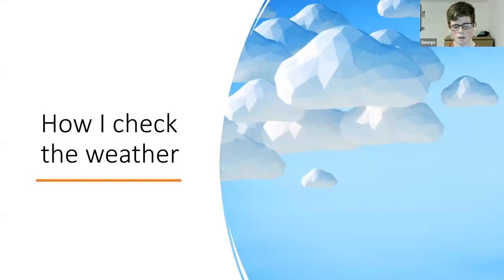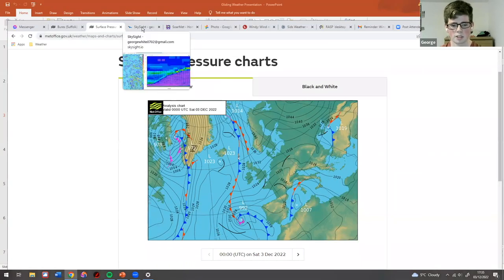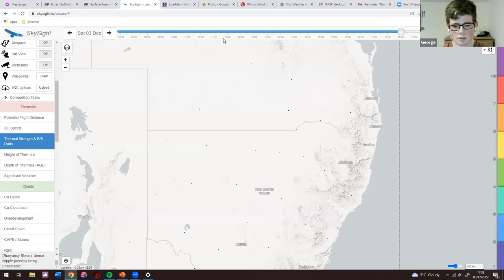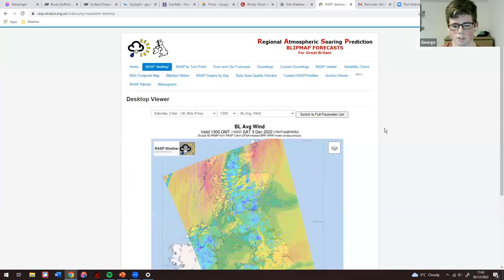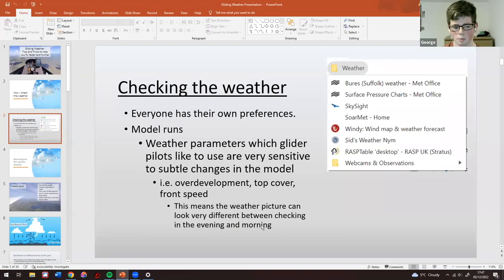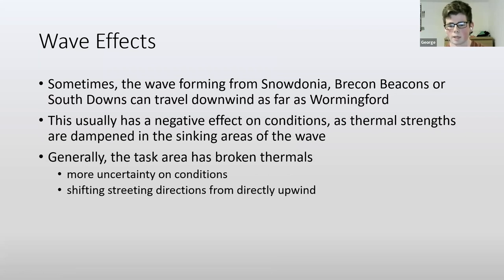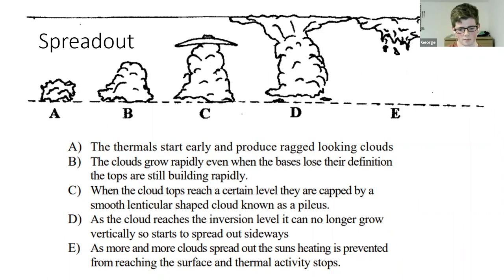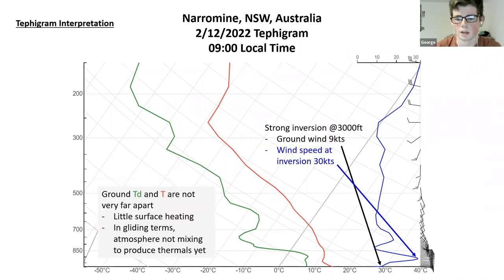ESGC Winter Talks - Gliding Weather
George is one of our own pilots who has gone on to achieve some really great XC flights which are genuinely impressive. Thankfully his talent has now been recognised in the form of selection for the British Junior Gliding team.

Fitting us in while he is studying meteorology at Reading University, George will use archive forecast data for particular days and cross reference this with the BGA ladder. Through this prism George is going to look at the story of some exceptional cross country days as they unfolded and contrast this with the forecasts which promised much, but disappointed on the day and hopefully helping us to see what we can learn about spotting the really good days for ourselves.